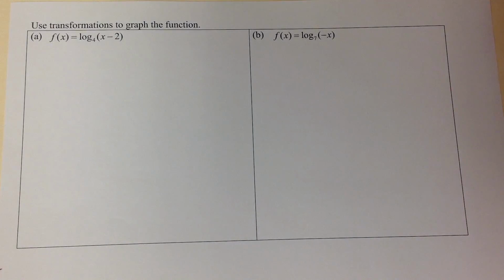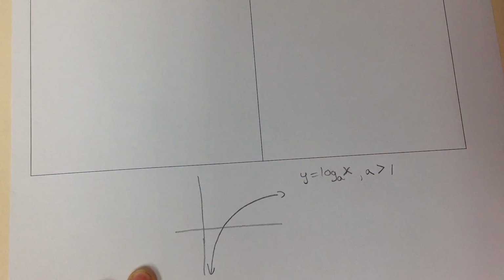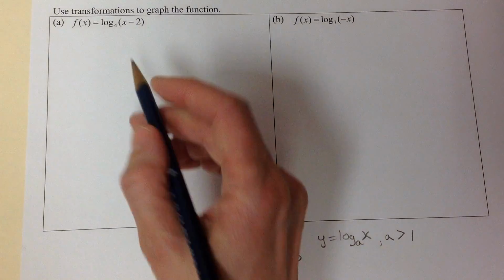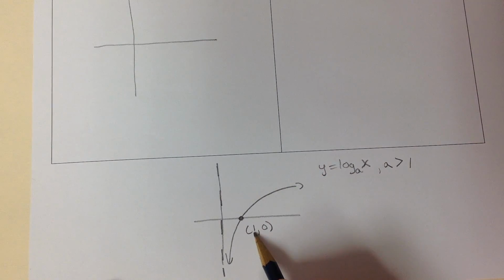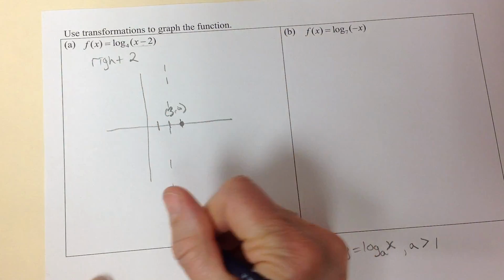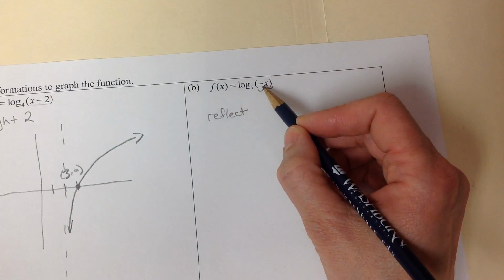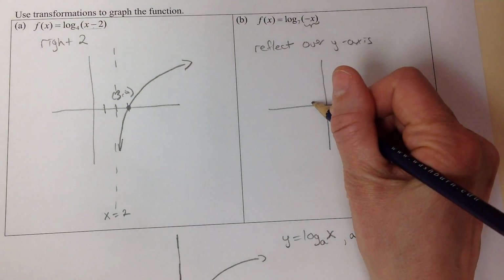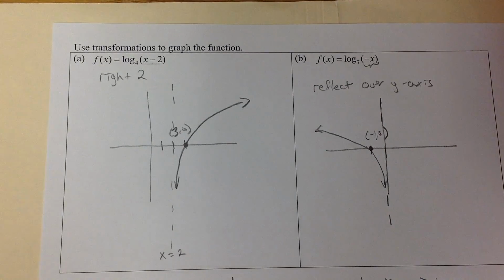Section 6 4 graphing logs